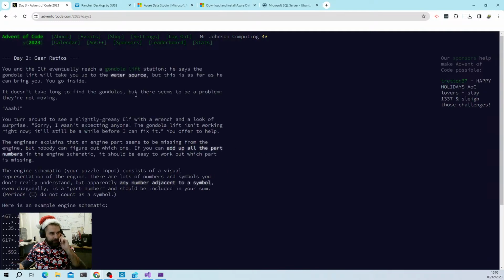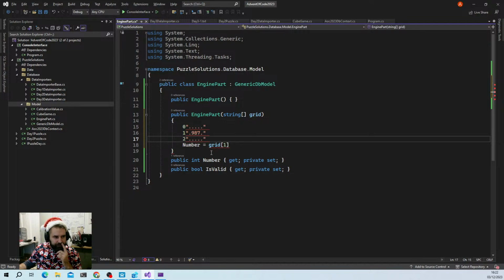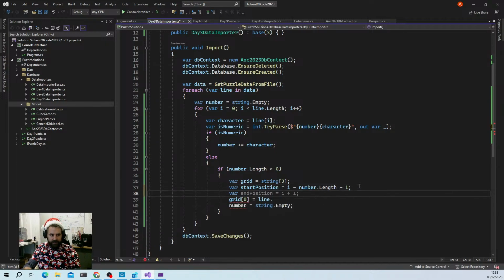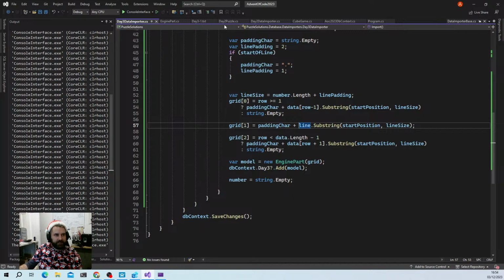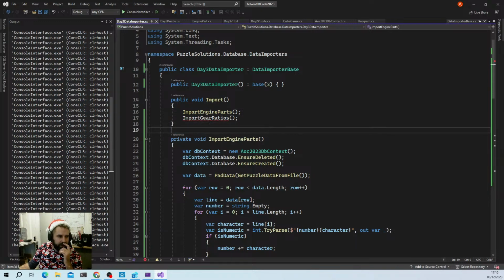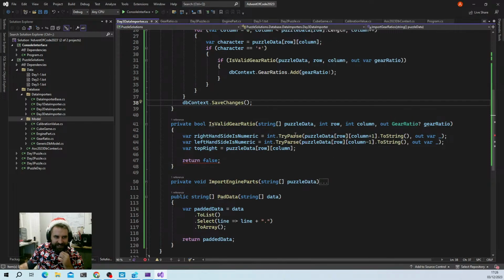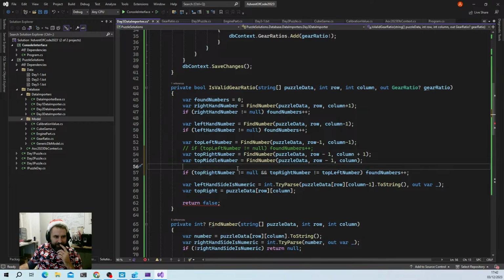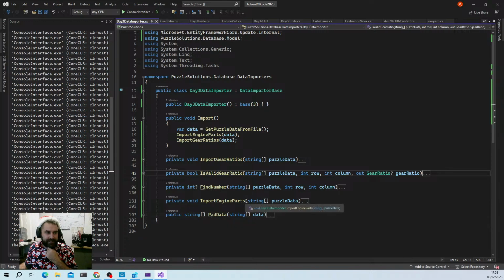Advent of Code 2023 - Day 3 - UGLY code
Hello! Welcome to this sure to be short-lived series where I see how far through the advent of code challenges I can get.
I am intending these videos to be educational for me, and maybe even educational for you.
This video is aimed at people who are familiar with basic programming concepts.

After smashing Day 2 out of the park, can we carry our momentum into Day 3 and solve it using the power of SQL Database and LINQ?

Spoilers: NO, I write some very ugly code and then celebrate profusely when it actually works.